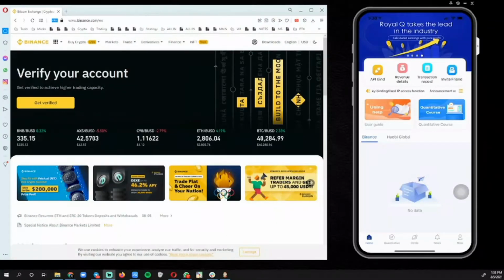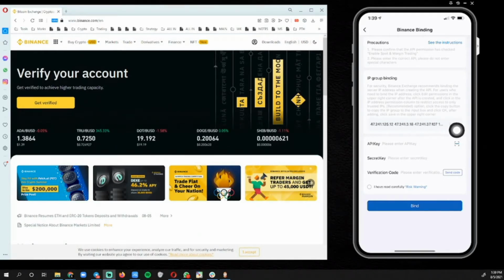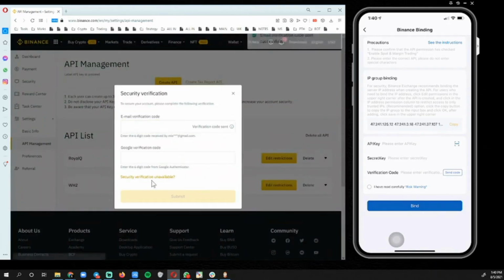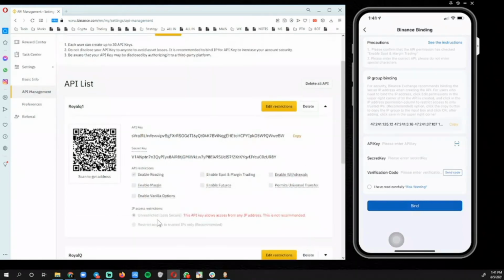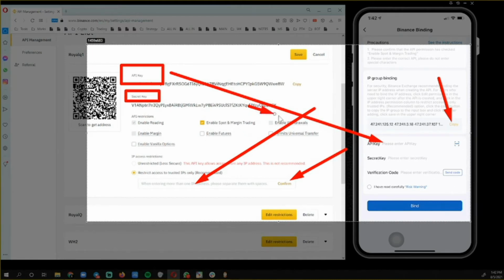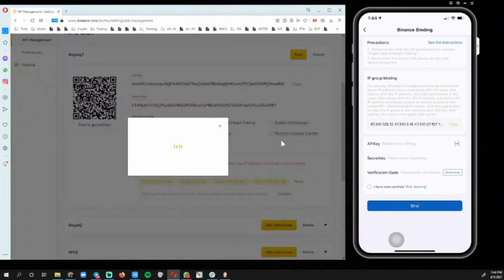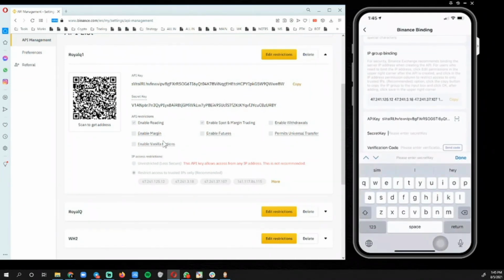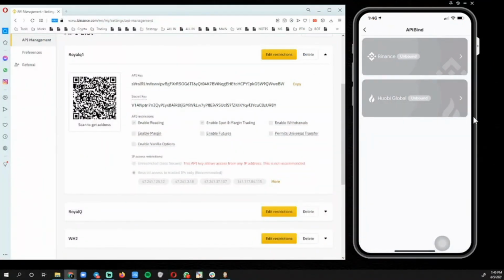How To Connect Your Royal q API to Binance - Royal q Invitation Code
A Brand New System That Teaches You How To Earn Crypto on Autopilot

Stop manually trading cryptocurrency. Allow this bot to trade for you on Binance or Huobi automatically. We have some income testimonials from users who have used the Royal Q trading bot and rewarding program. In a short period of time, Royal Q has proven to be an Extraordinary Platform for all of you to increase your income at a time when the Covid19 pandemic is sweeping the globe.

What exactly is Royal Q?
It's an artificial intelligence robot that allows you to trade cryptocurrency. It's one of the top AI robo trading systems for making daily profits.

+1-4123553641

royals review
royal q review
royal q reviews
royal q bot
royalq bot
royal q robot
royal q login
royal q trading robot
royal q trading
royal q login
royal q app
crypto currency
make money online
trading robot